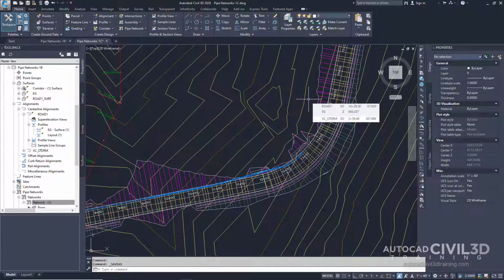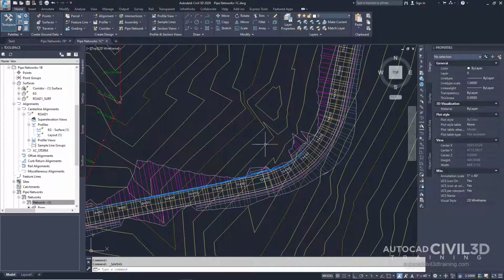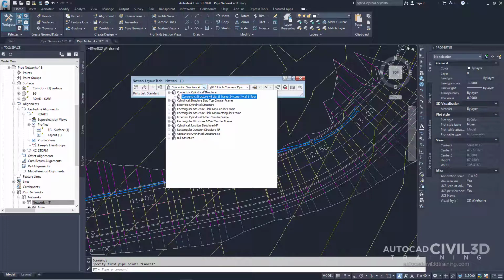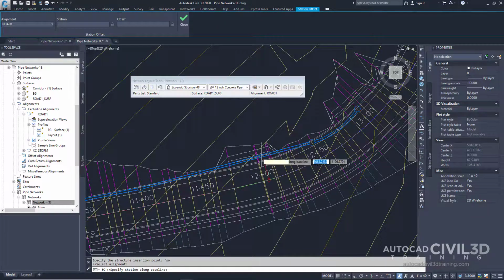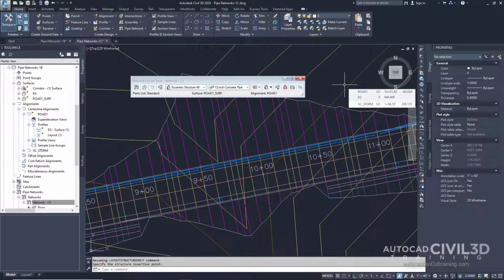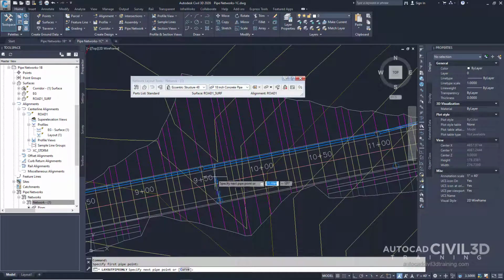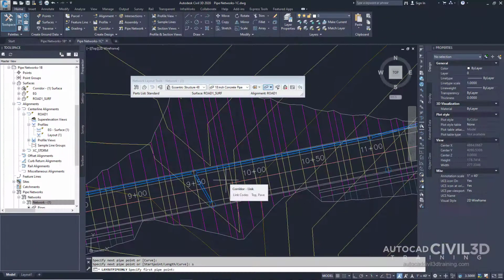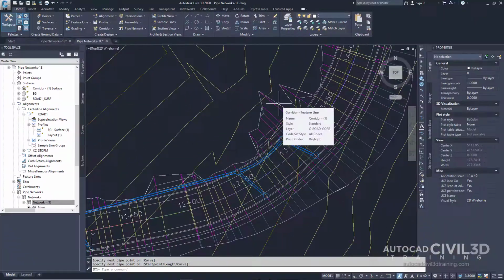Adding Parts to a Pipe Network in Civil 3D 2018, 2019, 2020, 2021